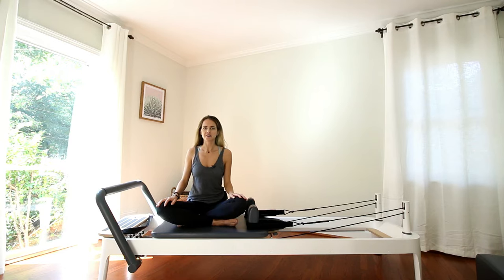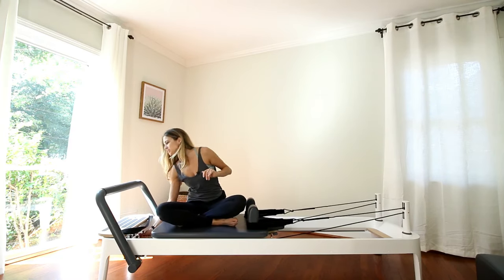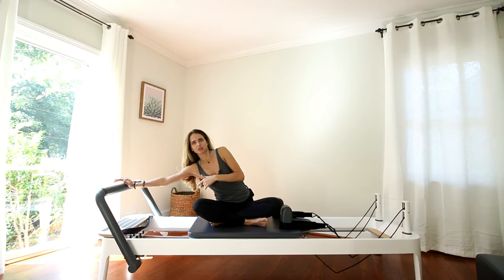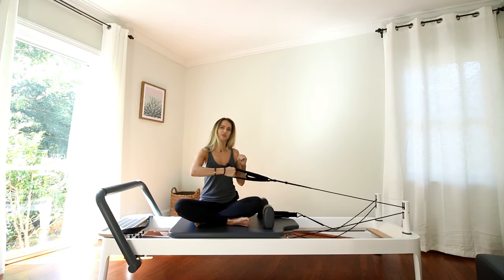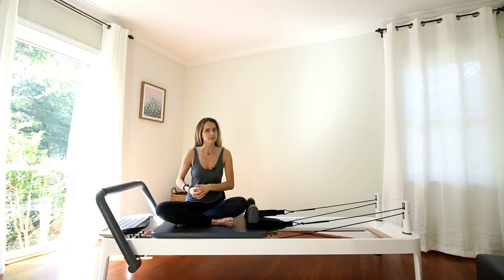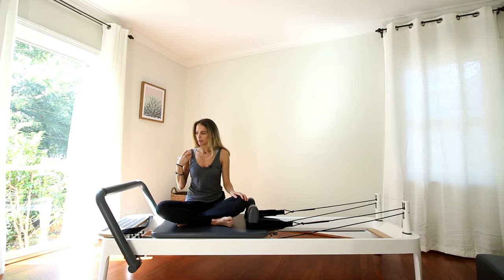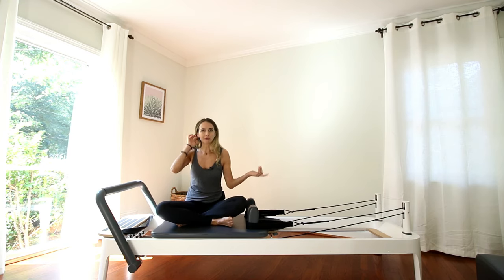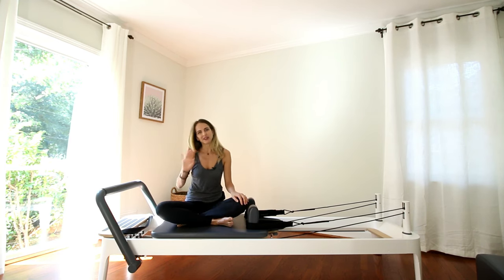What is a Pilates Reformer Machine?